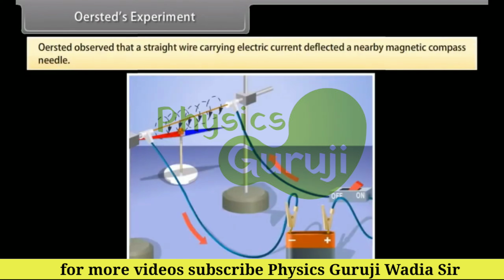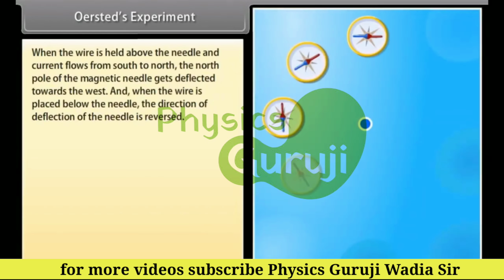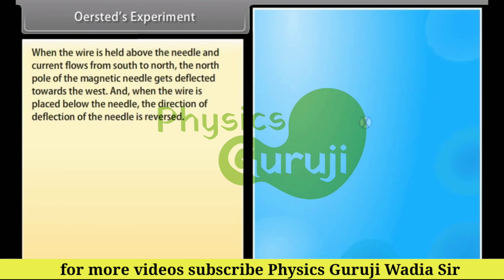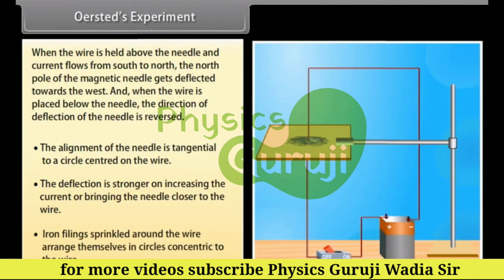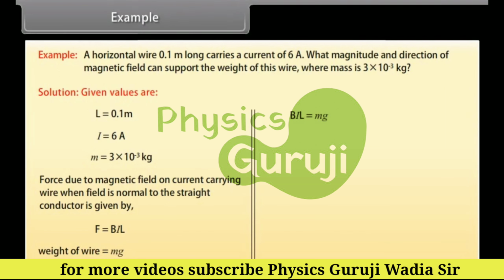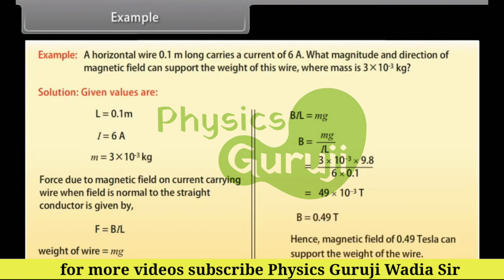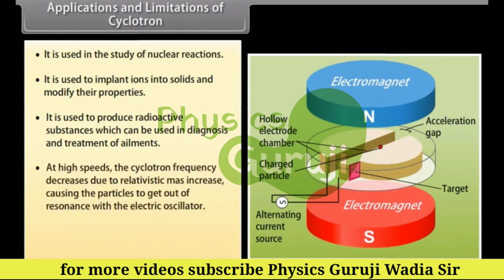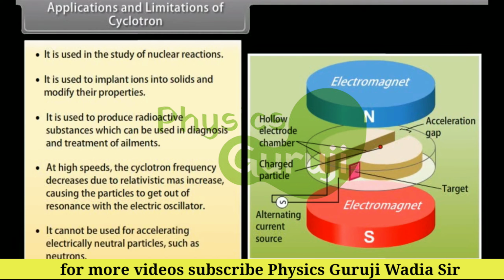CBSE 12th Physics || Moving charges and magnetism - 1 ||animated by Wadia Sir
1.Explain Oersted’s experiment.
2.Define Lorentz force.
3.Define Fleming’s left hand and Maxwell’s cork screw rule.
4.Calculate magnetic force on a current carrying conductor.
5.Explain motion in combined electric and magnetic fields.
6.Describe cyclotron.
7.Define Biot-Savart Law.
8.Calculate magnetic field on the axis of a circular current loop.